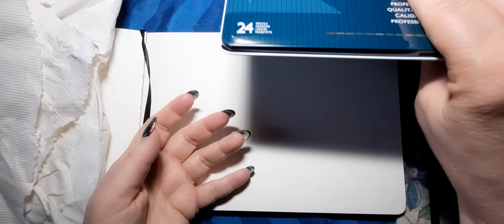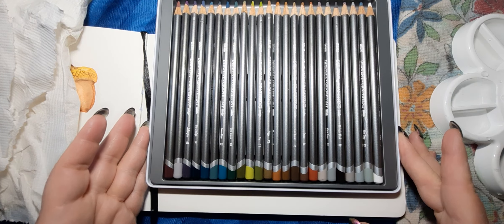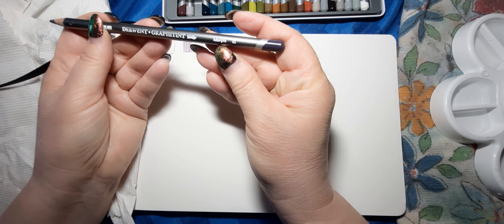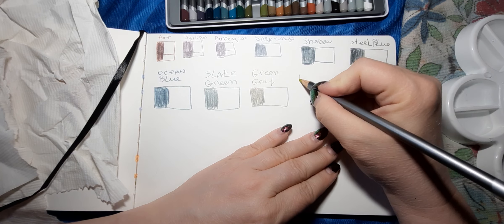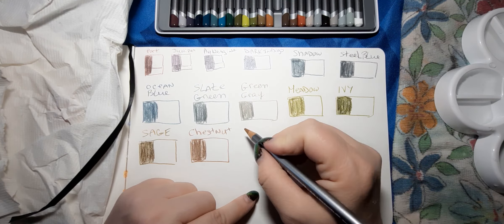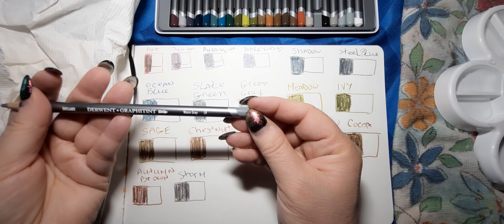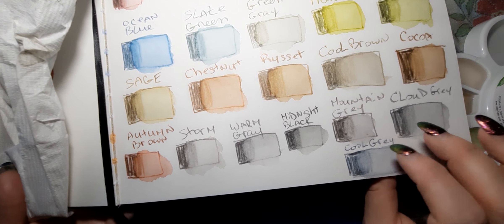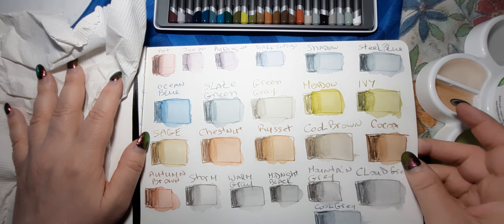Unboxing and swatching Derwent Graphitint 24 Pencils set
Swatching Derwent Graphitint 24 pencil set.
Graphite and color mixed together in one pencil.